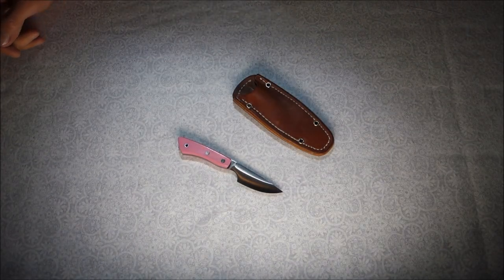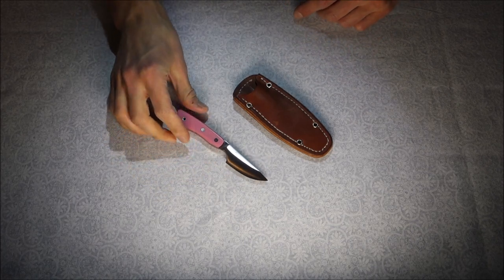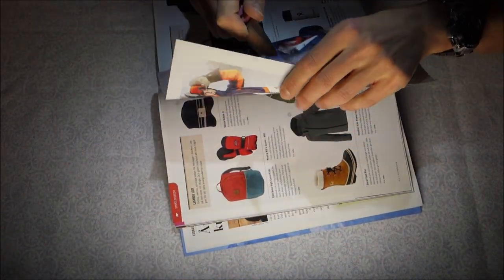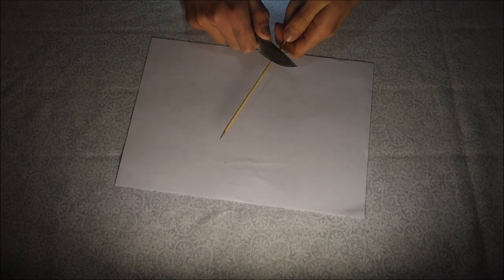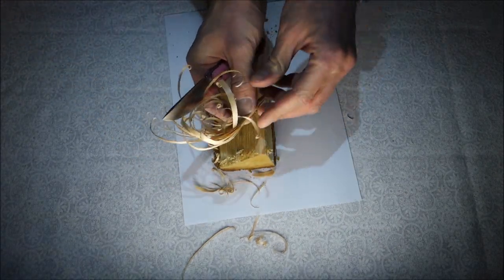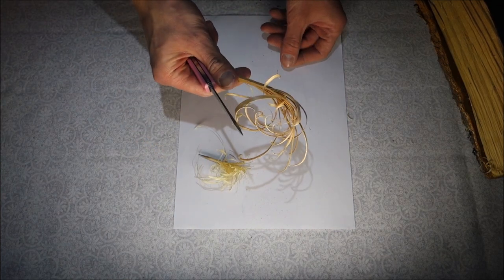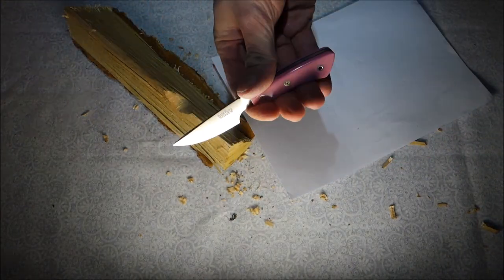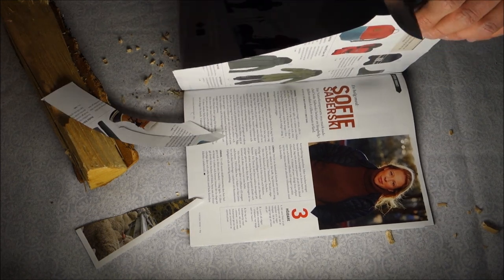Bark River Knives - Rascal (light use)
This time we're not just looking at the Rascal, we're actually putting it to some use (of sorts). ;)
00:16 - PART I - INTRO
03:29 - PART II - PAPER SLICING
05:10 - PART III - MORE, BUT DIFFERENT, PAPER SLICING
07:29 - PART IV - FEATHER STICKING BBQ-SKEWERS
10:42 - PART V - FEATHER STICKING A PIECE OF LOG
13:36 - PART VI - CARVING A NOTCH (OF SORTS)